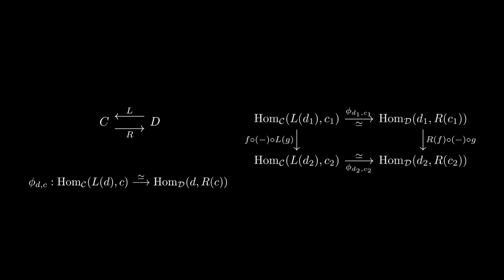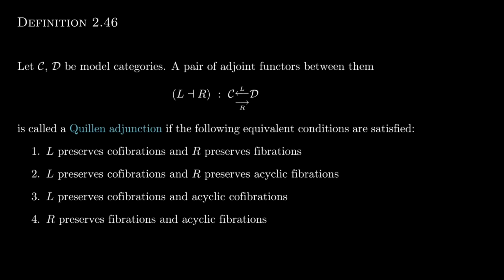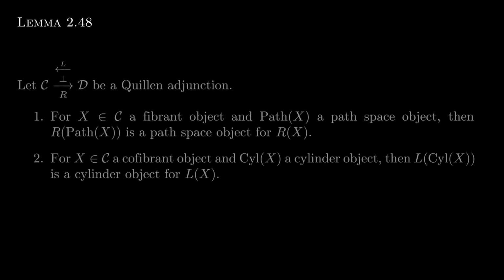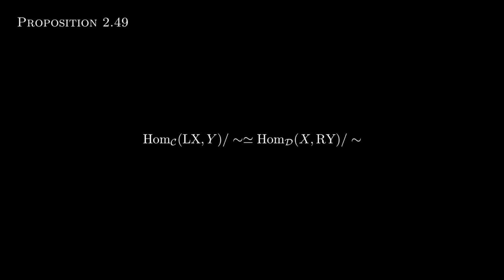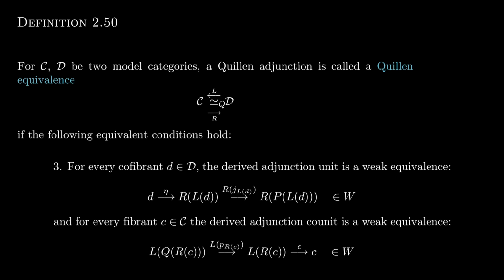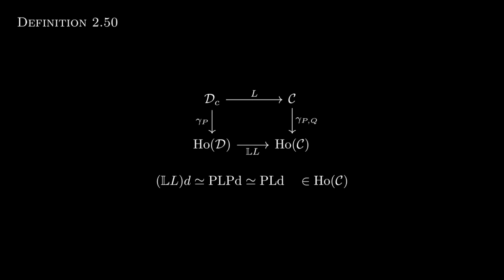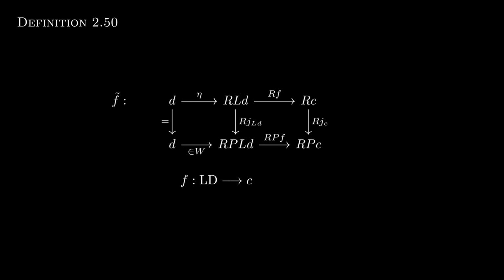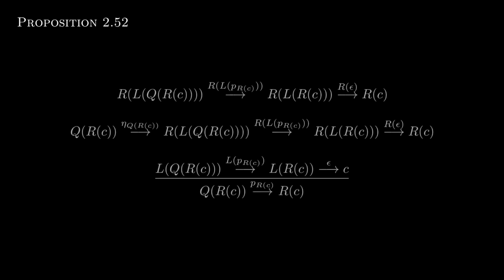ITHT: Part 11- Quillen Adjunctions